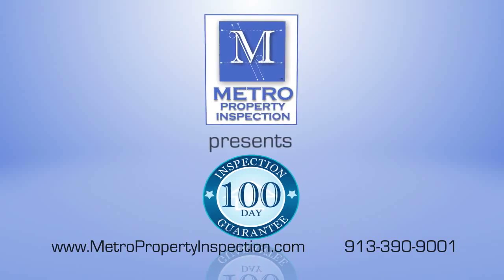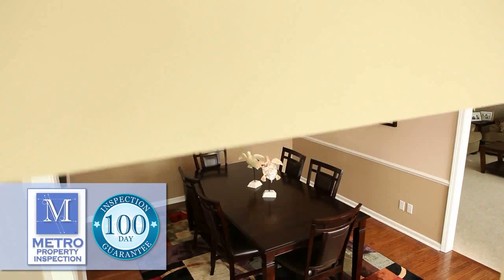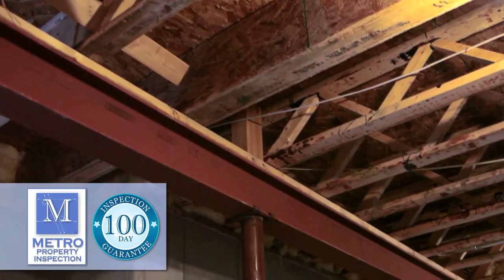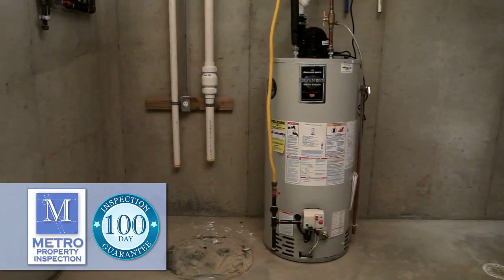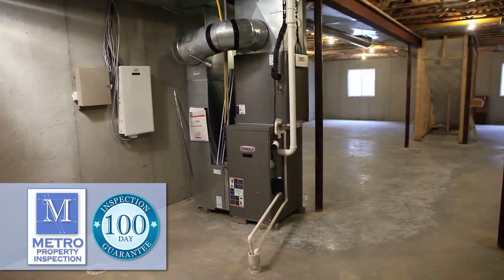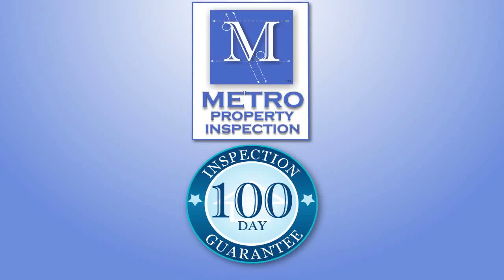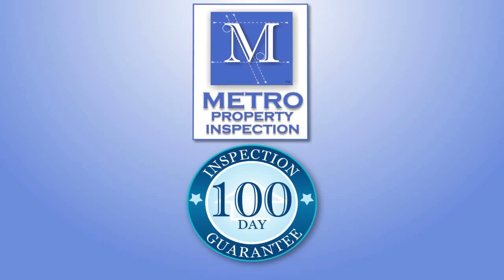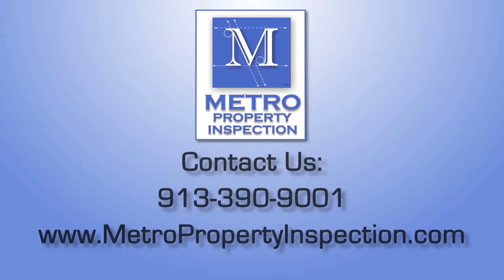Metro Property 100 Day